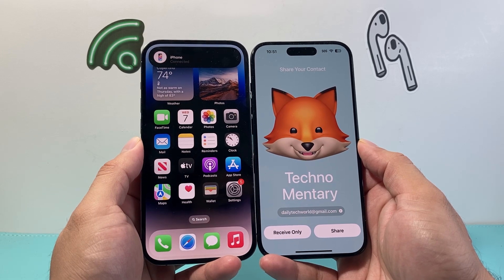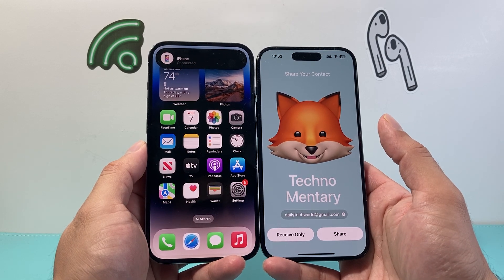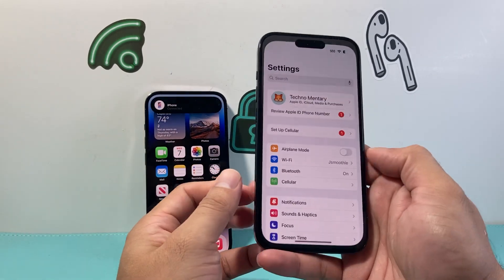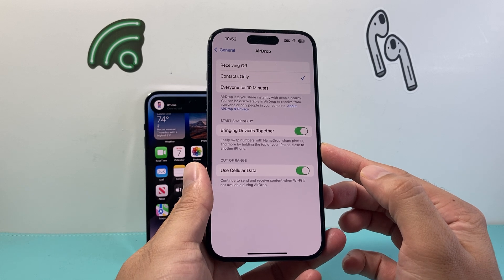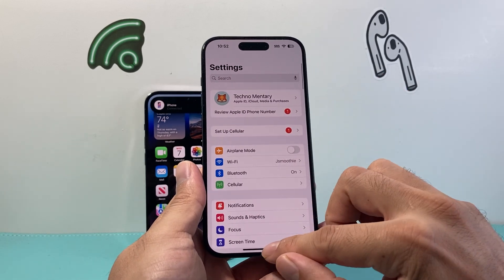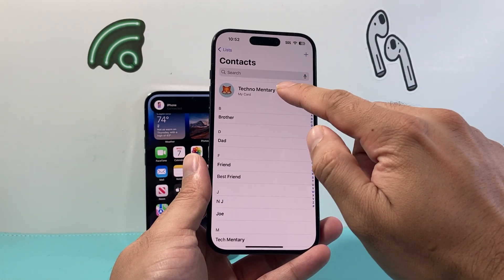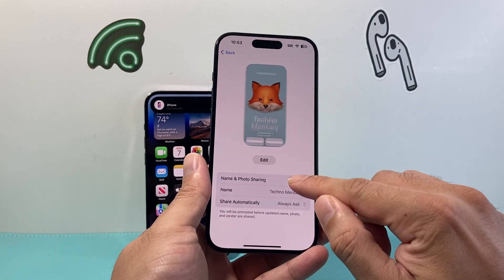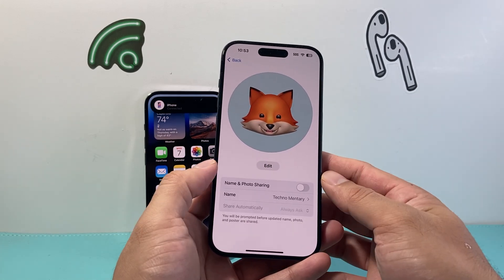How to Turn Off Share My Contact on iPhone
Don't want to "Share My Contact" when you bring two iPhones together? Here's how to turn off and disable "Share My Contact" feature on your iPhone.